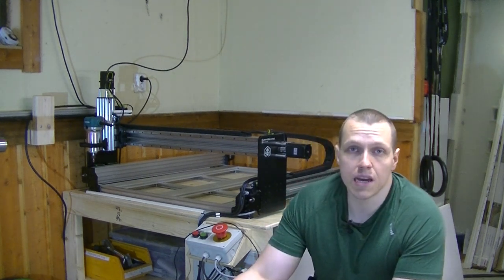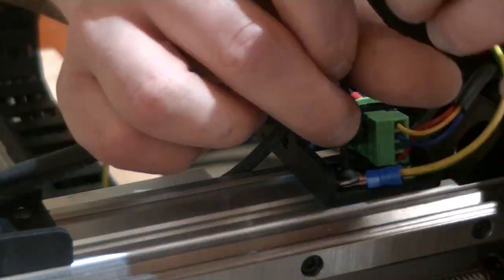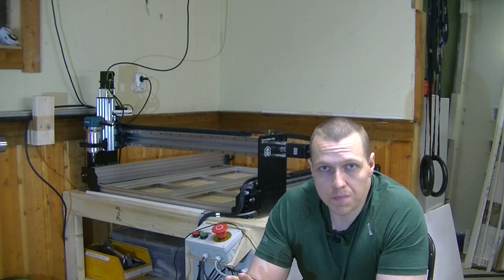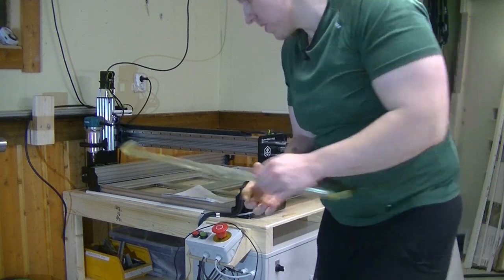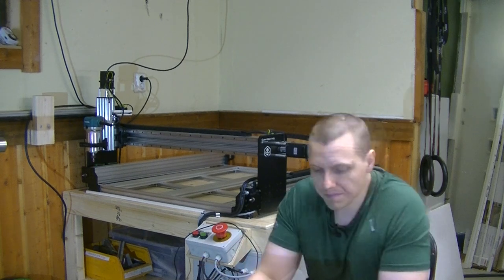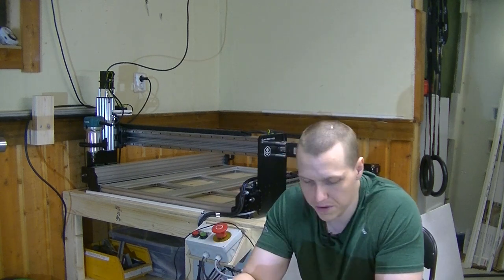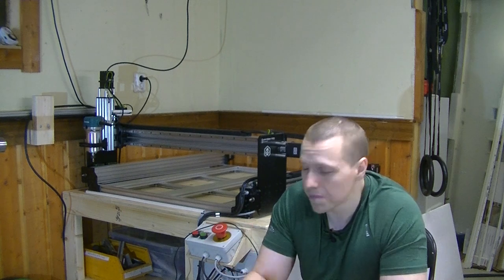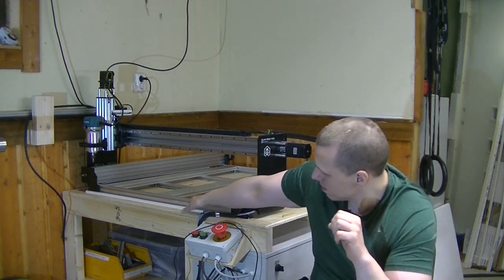QueenBee PRO CNC Router Build Part 5: Final touches and Thoughts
This is the final Episode Of the QueenBee PRO CNC router build and in it I share most of the final steps to finish the machine. I also plan a bit for the future. If you look further down in the description you will find links to most of parts I used for this project If you are looking into building your own CNC I hope these might be of help.

STEPPERONLINE Stepper Motor Driver 1.0-4.2A 20-50VDC

STEPPERONLINE Switching Power Supply 115V/230V S-350-36

Arduino Nano

Arduino Nano Terminal Adapter Shield (Terminal Adapter 3pcs)

MUZHI SPDT Micro Switch 12 Pcs

Nema 23 Stepper Motor 4.2A 3.0Nm (425oz.in)

Square Linear Guideway Rail HGH15-1000mm +2Pcs HGH15 - CA Carriage Block

C-Beam Linear Rail (40mm x 80mm) (Silver, 1000mm)

ABB, AF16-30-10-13, 35 Amps, 100-250V AC/DC Coil, IEC Rated Contactor

These are affiliate links so if you choose to purchase anything I will receive a small kickback at no extra cost to you and it would help me a lot in creating these videos.

As always, if you like what you see, let me know!